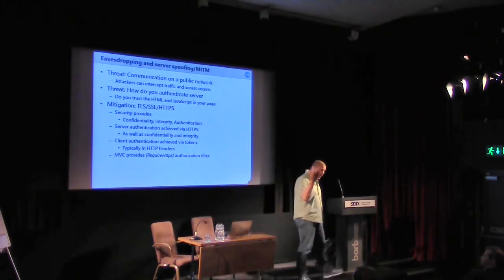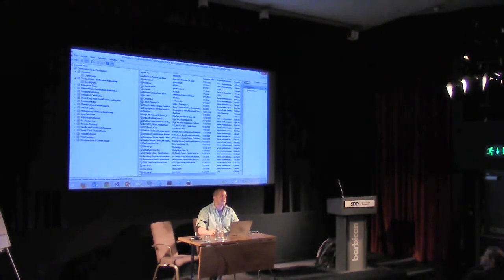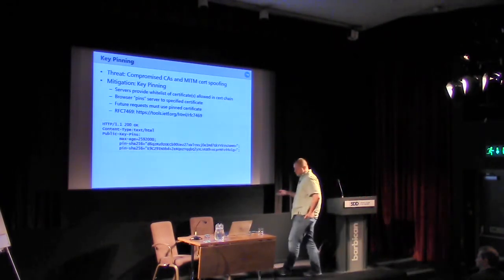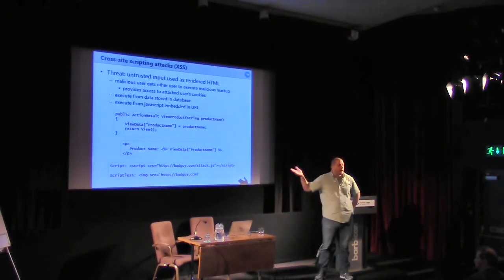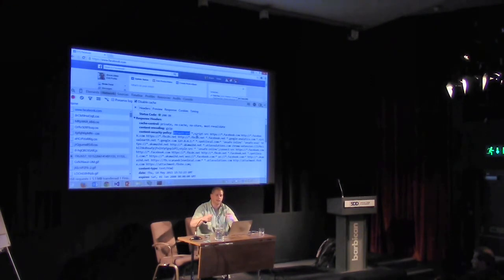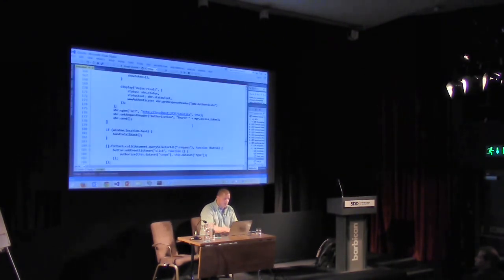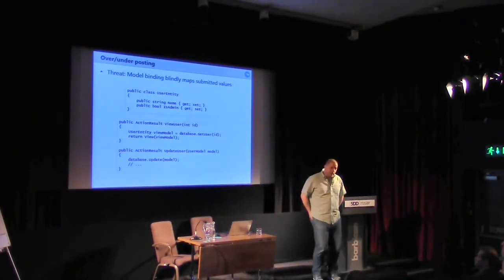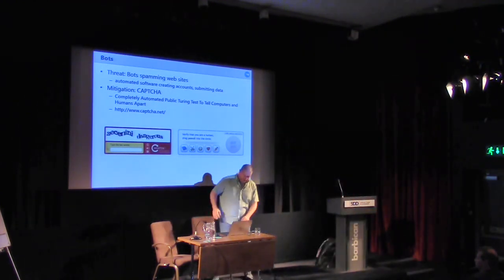Web security: threats and mitigation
This session on security describes many of the common attacks against websites including SQL injection, cross-site scripting and cross-site request forgery attacks. We will see how to thwart or mitigate these and other types of attacks. We will also look at many of the common vulnerabilities in applications unknowingly introduced by application developers themselves, and how to remedy these problems.